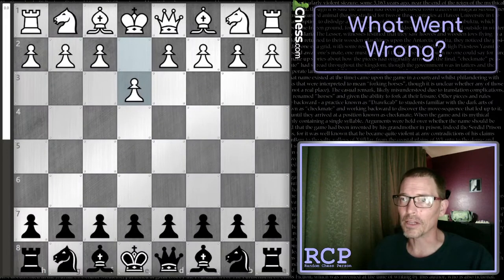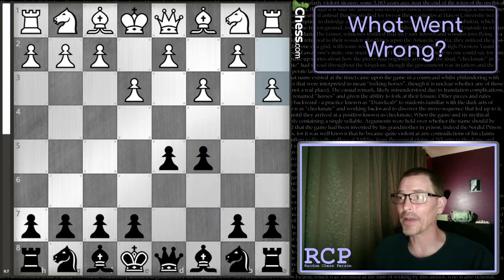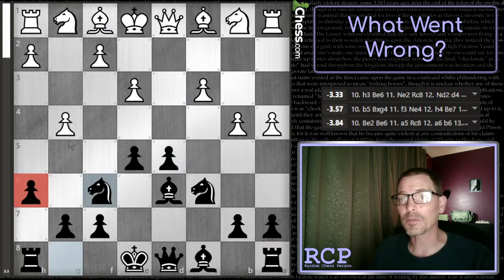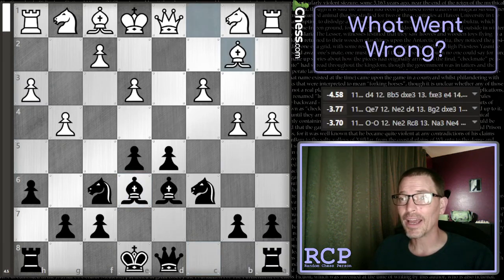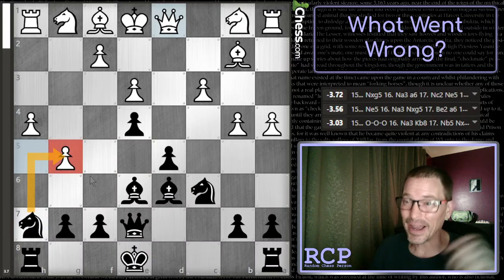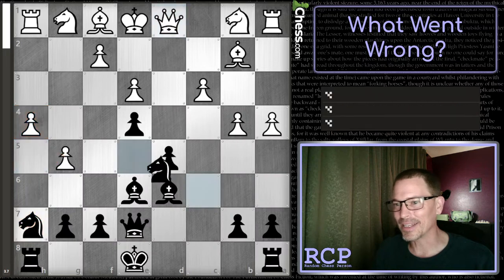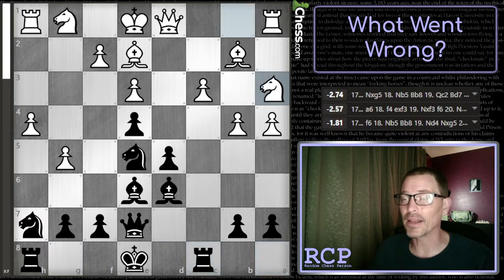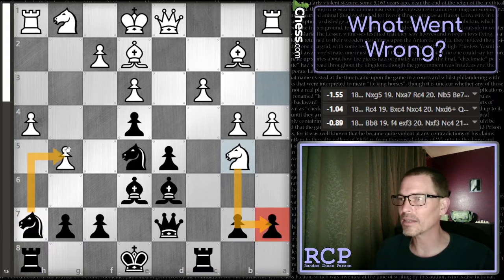One Mistake Was Enough (Subscriber Game 4)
mfap vs. AndersonConnors (1-0), 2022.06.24